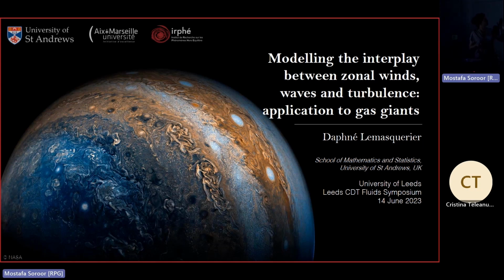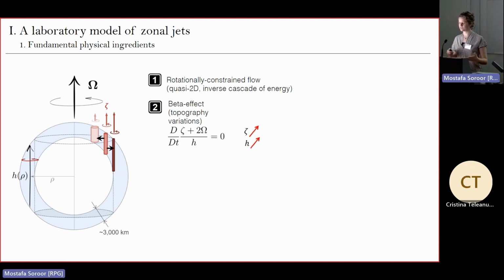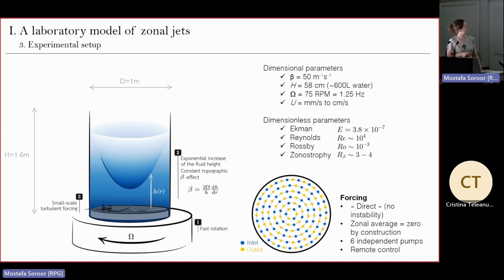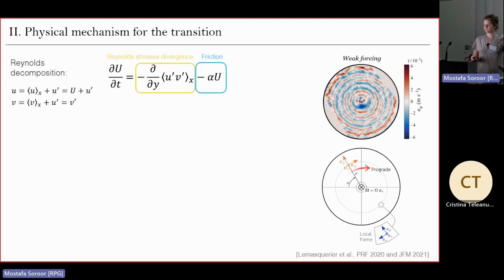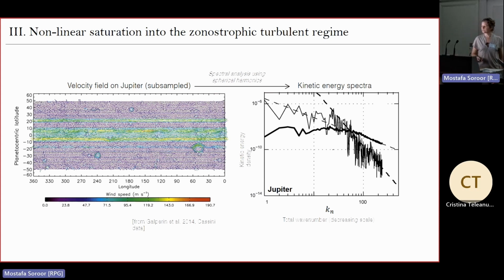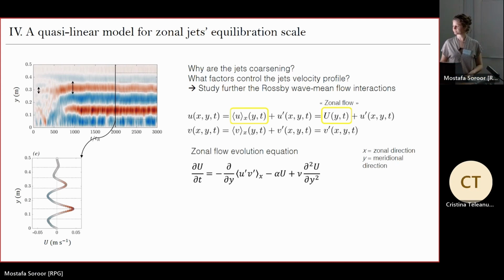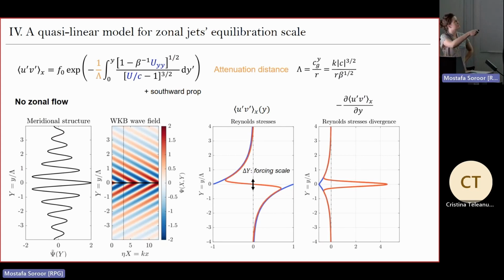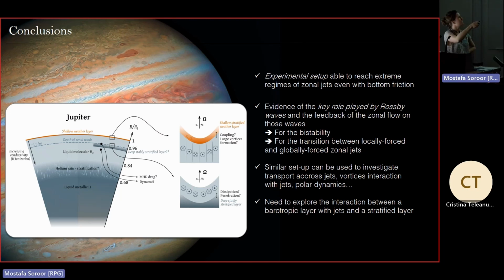Modelling the interplay between zonal winds, waves and turbulence - Daphne Lemasquerier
Fluids Symposium | Daphne Lemasquerier | 16th June 2023

Full title: Modelling the interplay between zonal winds, waves and turbulence:
application to gas giants

Abstract: The ongoing NASA’s Juno mission is providing stunning observations of Jupiter, which illustrate the complex fluid dynamics involved on the gas giant. Among others, Jupiter’s atmosphere exhibits multiple persistent vortices embedded within strong east-west winds called zonal jets, both features being part of an intense turbulent flow. In this talk, I will present laboratory experiments complemented by numerical and theoretical analyses to better understand the emergence and properties of Jovian zonal winds.

I will present an experimental setup where dominant zonal jets emerge spontaneously from a rapidly rotating turbulent flow with a topographic beta-effect. I will demonstrate the essential role of Rossby waves in the emergence and nonlinear saturation of the jets, illustrated by a transition between two regimes of jets involving a Rossby waves resonance. By studying the inhomogeneous and anisotropic properties of the turbulent flow, and using complementary quasigeostrophic numerical simulations, I will show that these experiments are in the so-called zonostrophic regime, relevant to gas giants. Finally, I will discuss the final scale of equilibration of zonal winds using an analytical quasi-linear model of the interaction between Rossby waves and the mean flow.

The features and mechanisms presented in this talk are not exclusive to gas
giants, and our results aim at being generic and applicable to other fluid systems subject to analogous physical effects, such as oceans, atmospheres and planetary liquid cores.